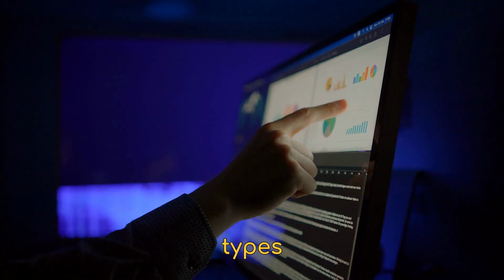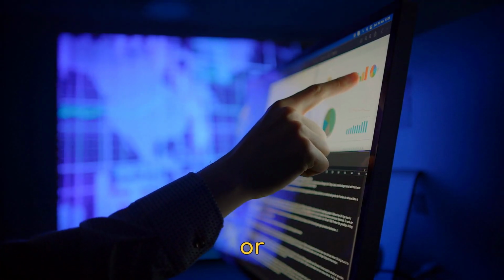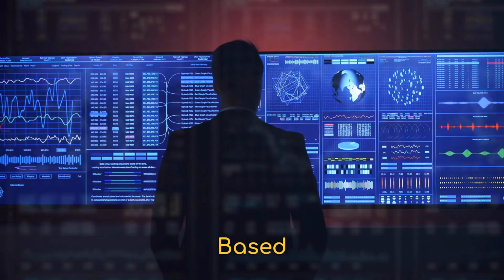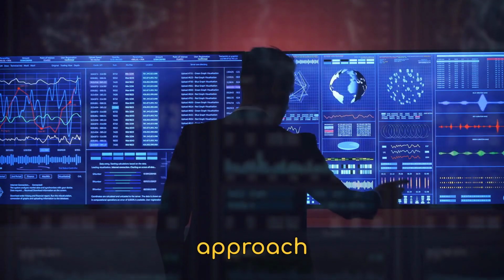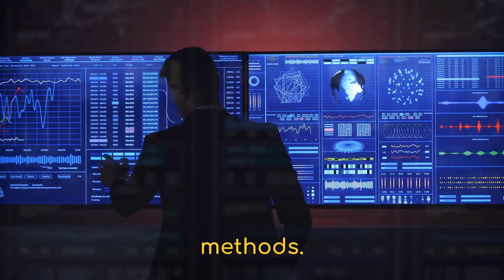How to Monetize Your X Account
Step-by-Step Guide to Monetizing X.